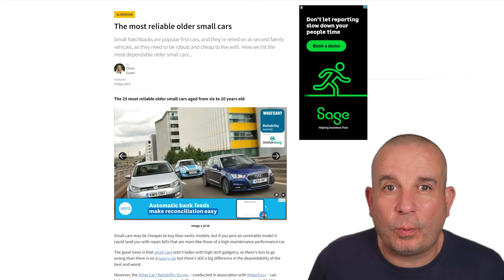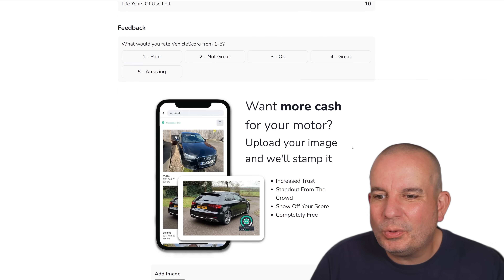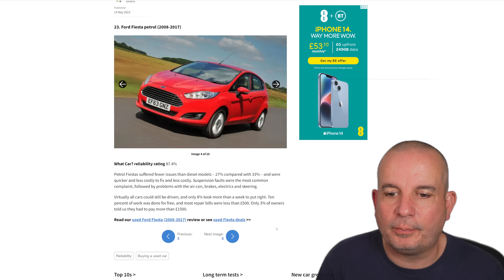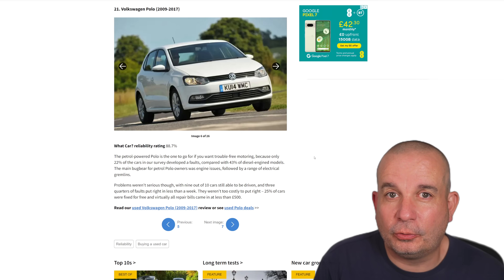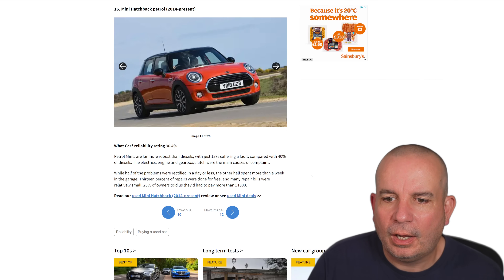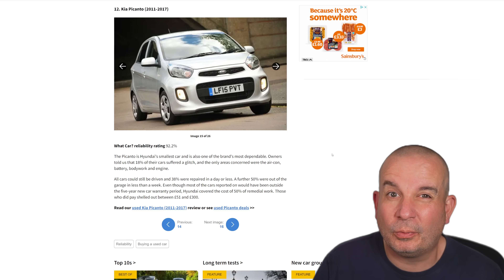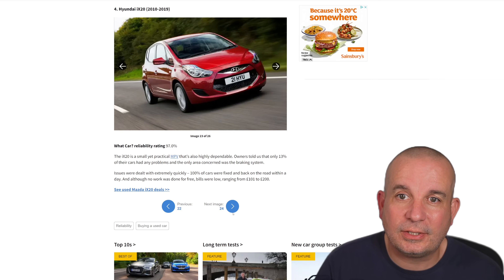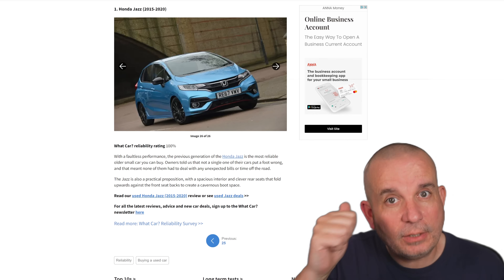The Most RELIABLE OLDER Small Cars in the UK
We're at WhatCar today for some more results from the 2023 MotorEasy survey, this time we're looking at the most reliable small cars that are between 6 and 20 years old.  Are these the best used cars to buy in the UK?

Are these really THE most reliable used cars in the UK right now? this article from WhatCar lists the 25 best performers according to the respondents.

00:00 Intro
00:34 VehicleScore
02:11 Top 25 Reliable Older Small Cars
09:25 Outro